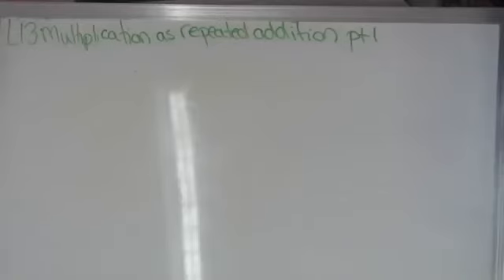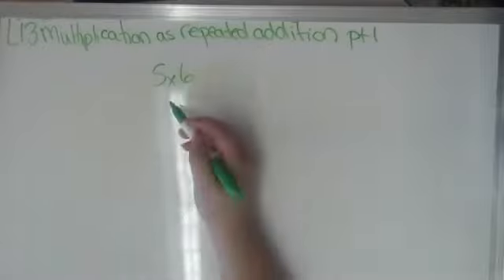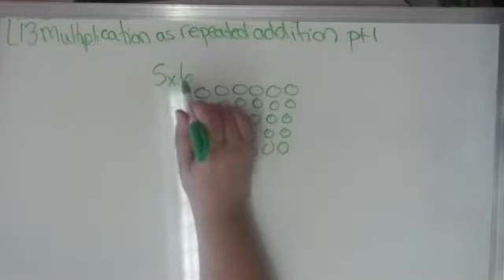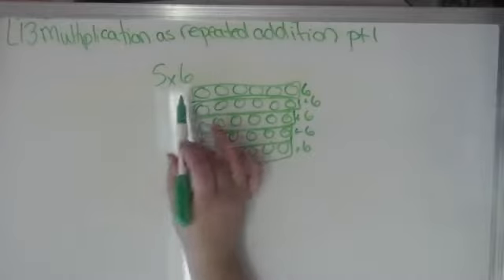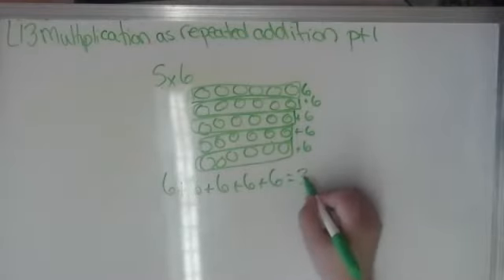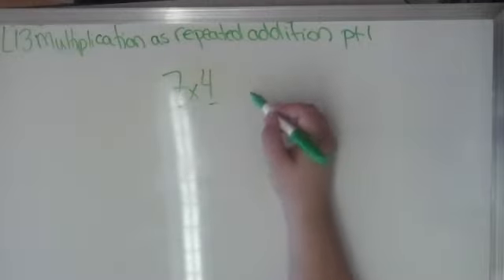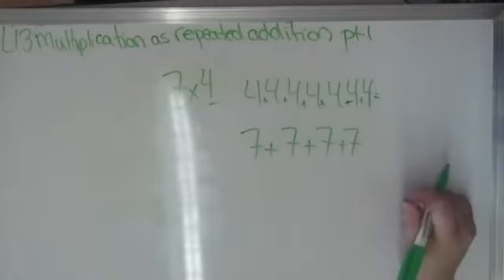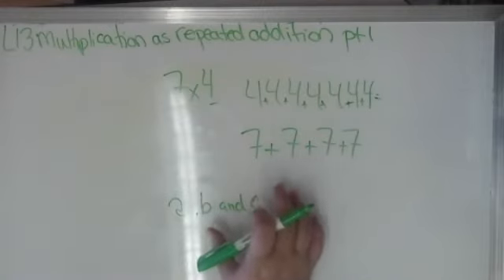Saxon 5 Lesson 13 part 1. multiplication and repeated addition